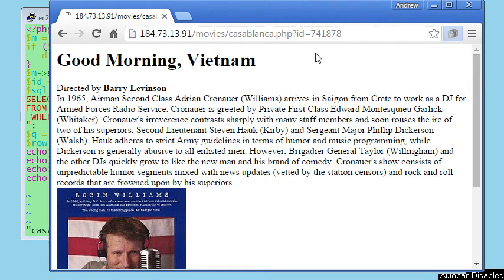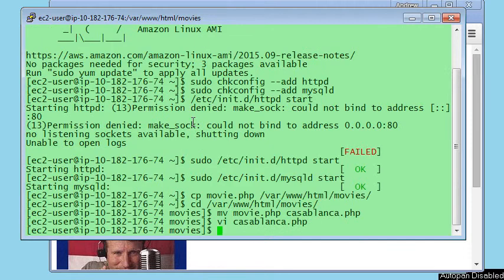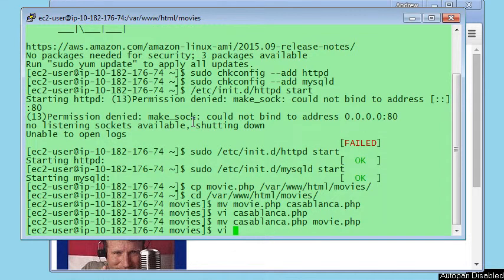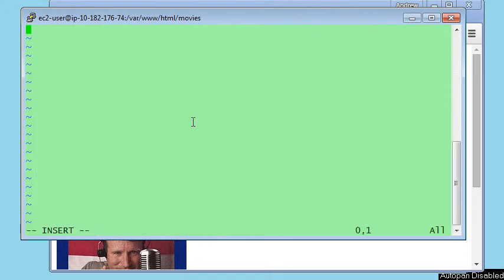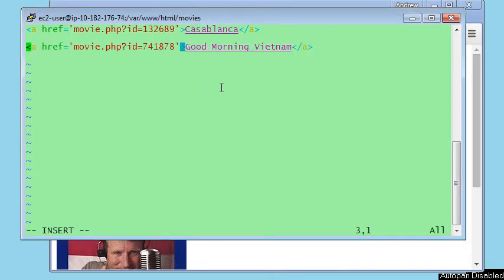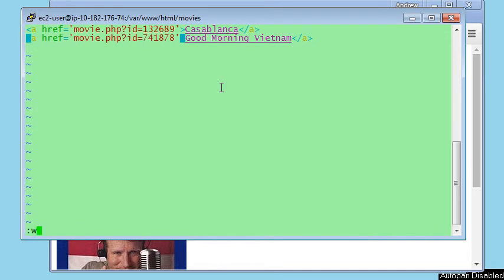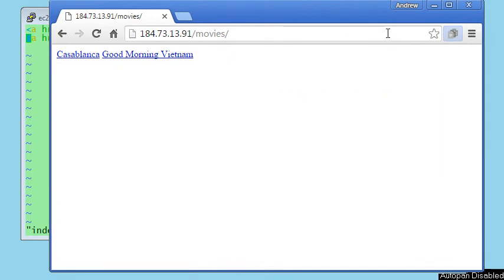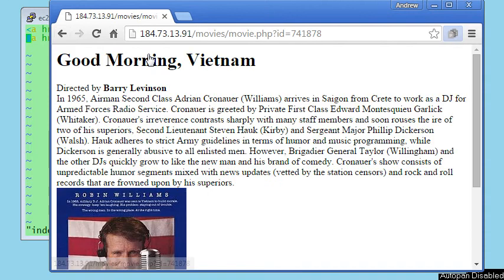SQLwPHP08 Sending a parameter